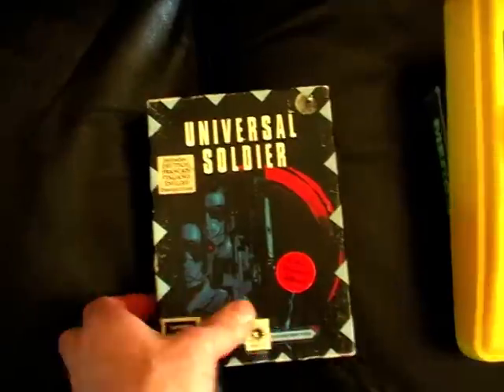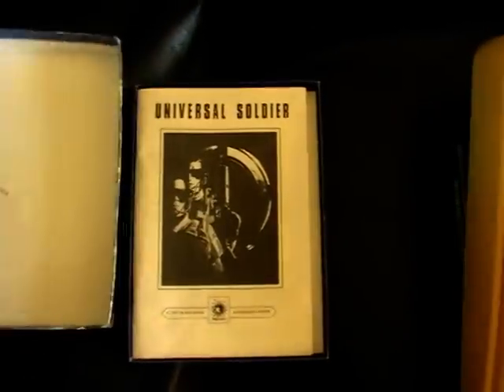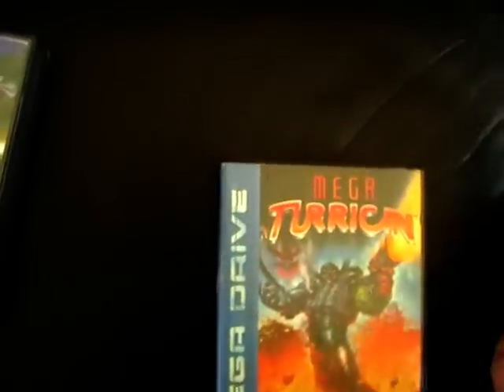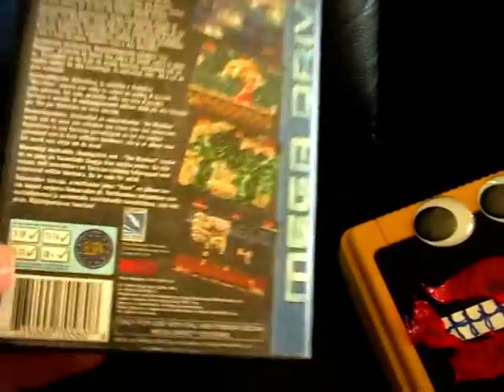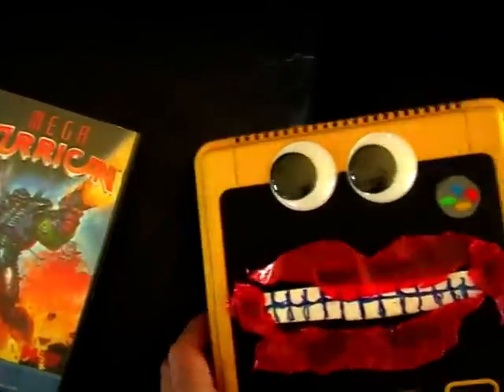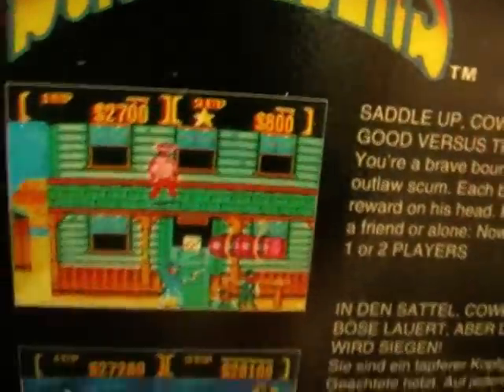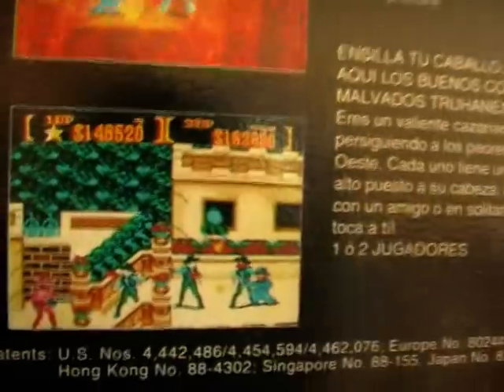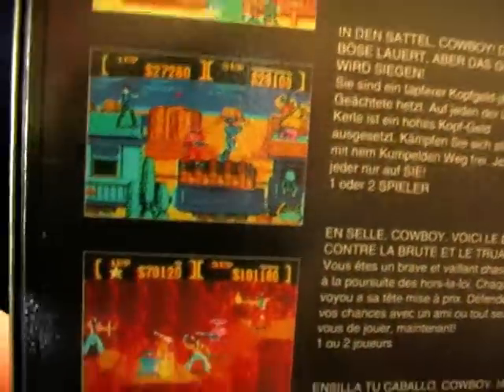Top 10 Run'n'Guns on the Megadrive/Genesis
my personal favourites